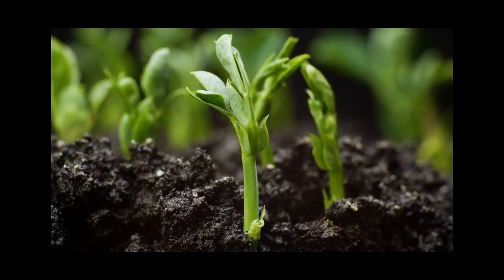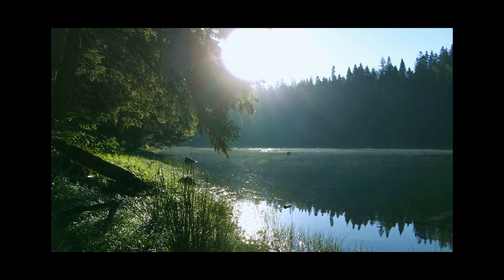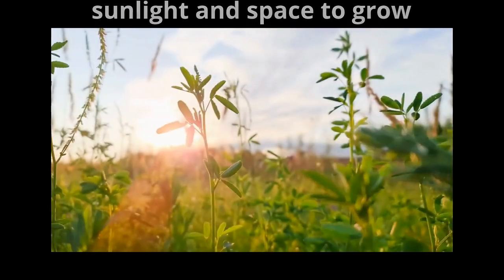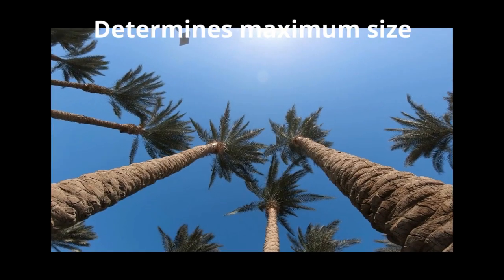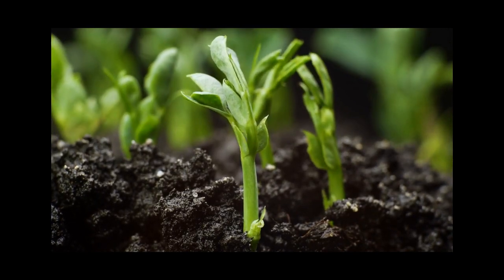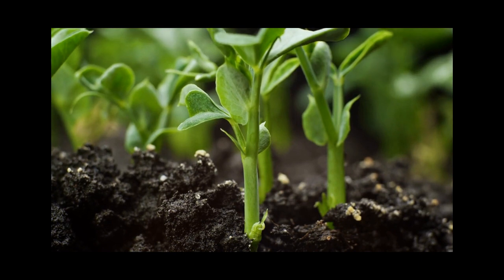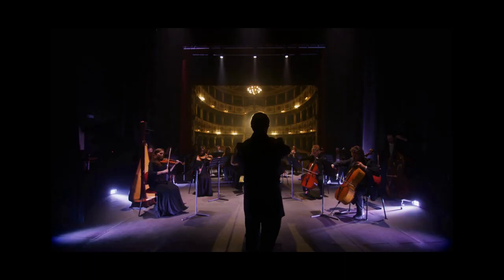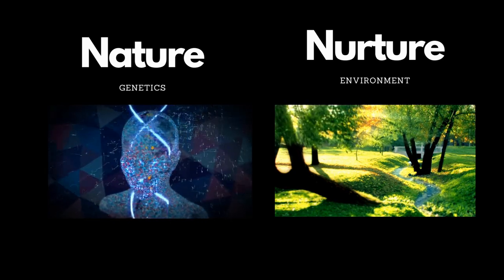Growth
What factors determine the growth of plants and animals? This video discusses the interplay between environmental and genetic factors in determining growth (MS-LS1-5).